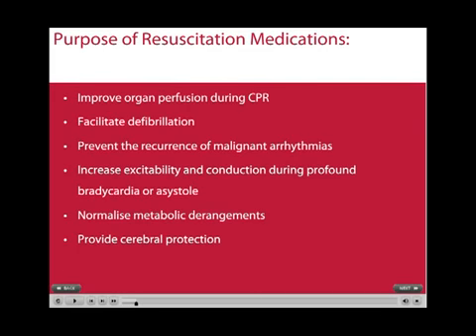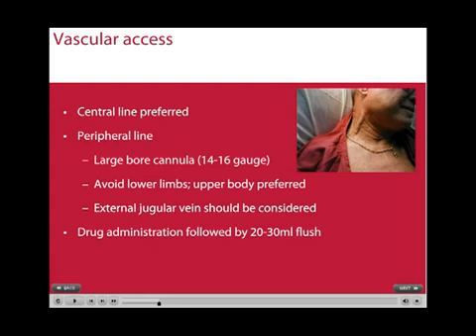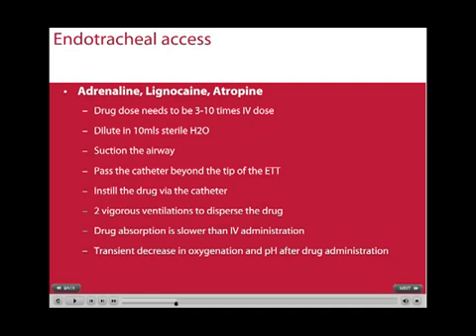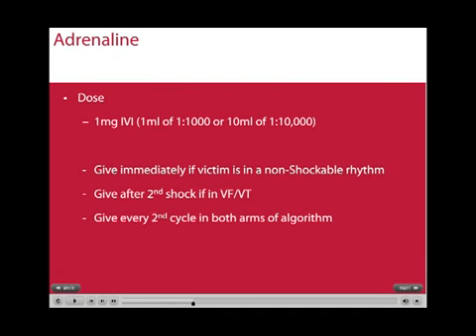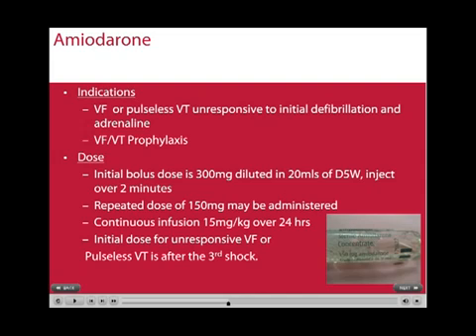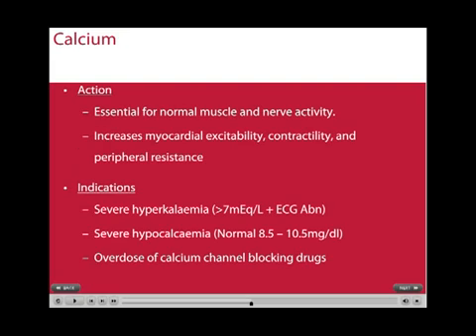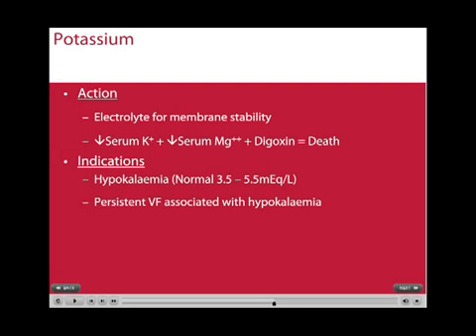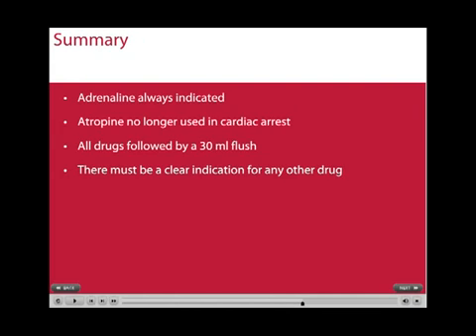Advanced Life Support Drugs. - YouTube ‫‬